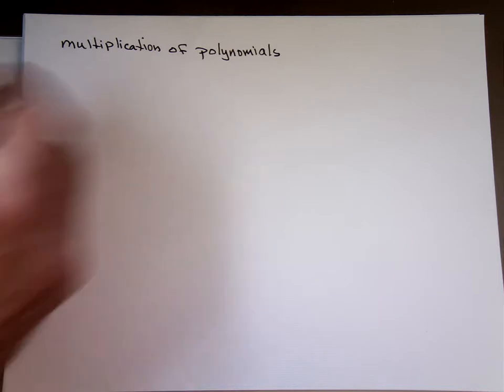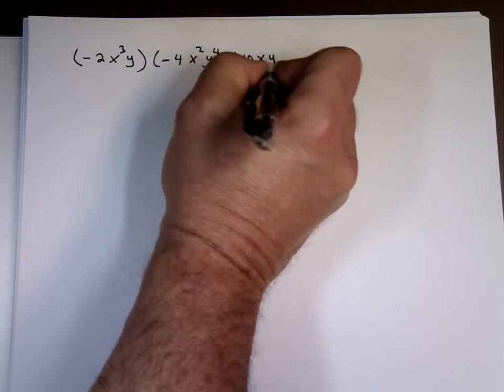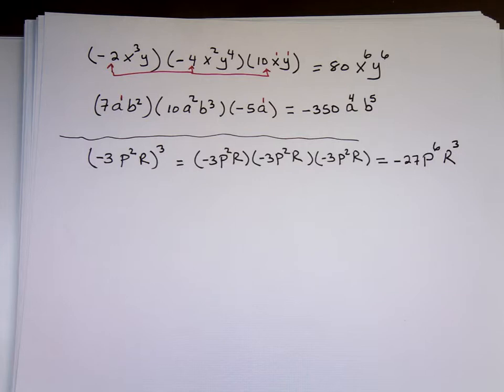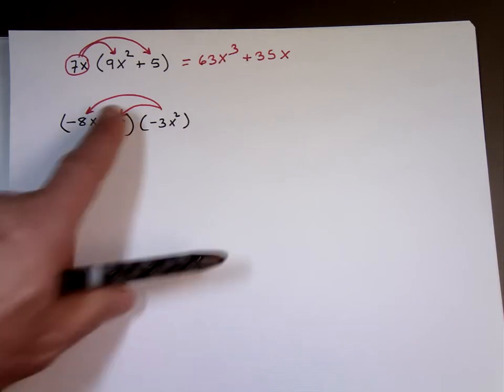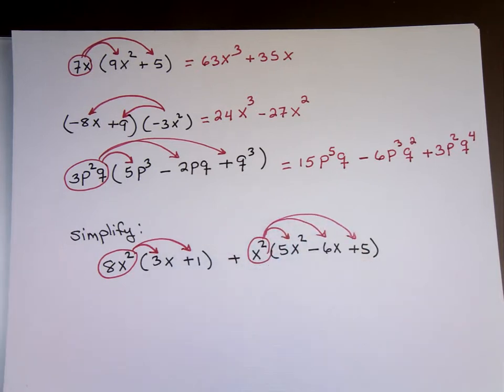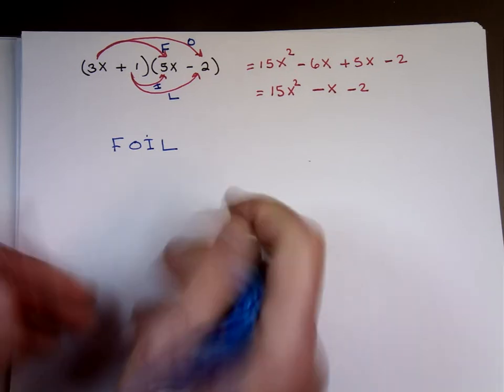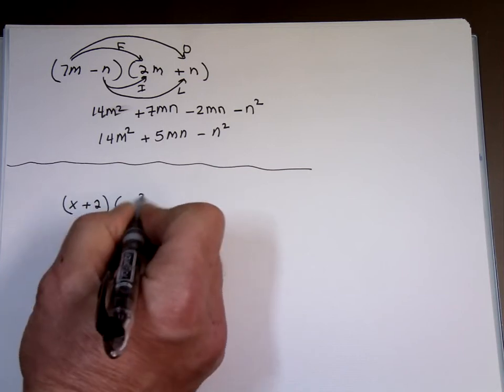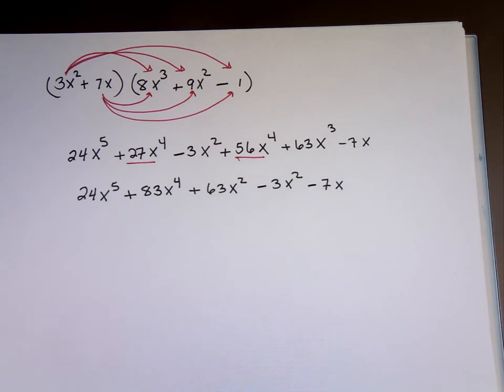Multiplication of Polynomials